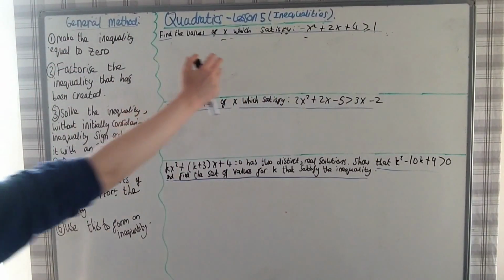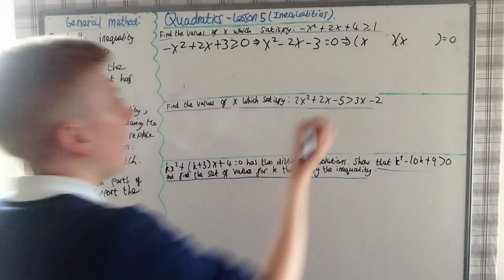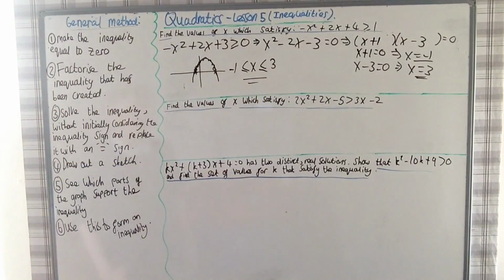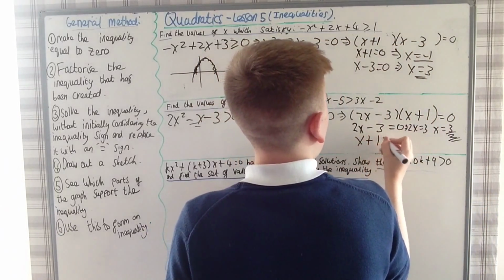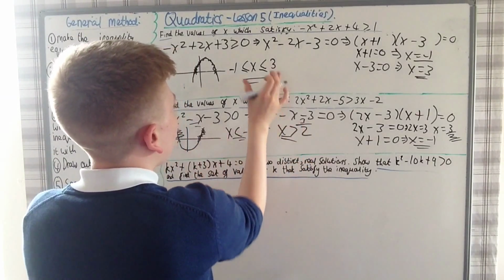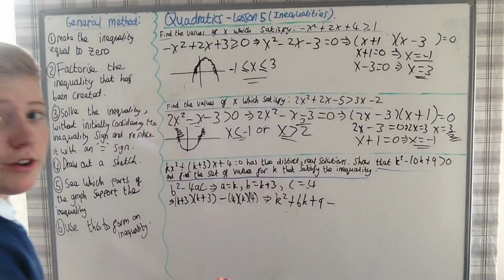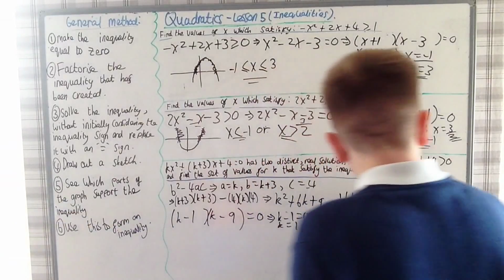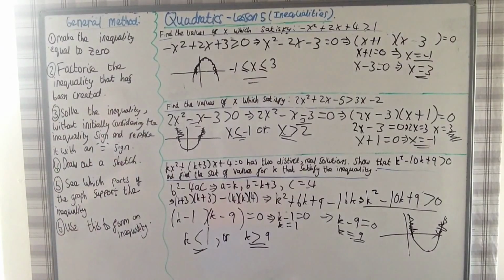Quadratics-Lesson 5 (Inequalities)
In this lesson I look at the final part of the quadratics topic. This covers quadratic inequalities and a method to solving high mark exam questions on this topic.